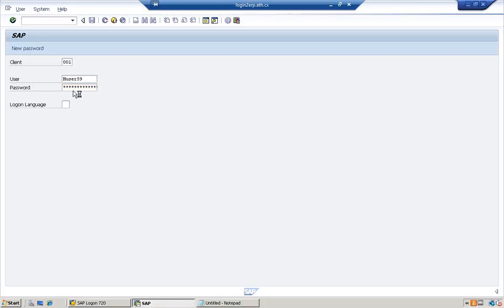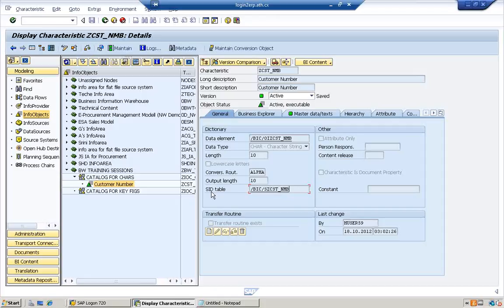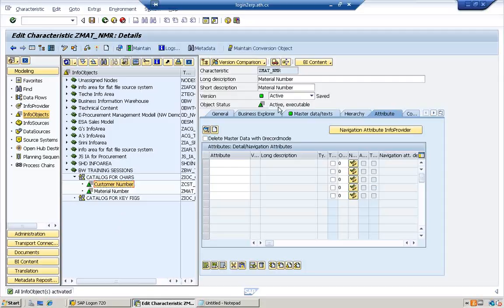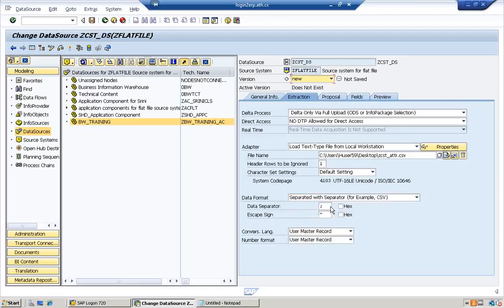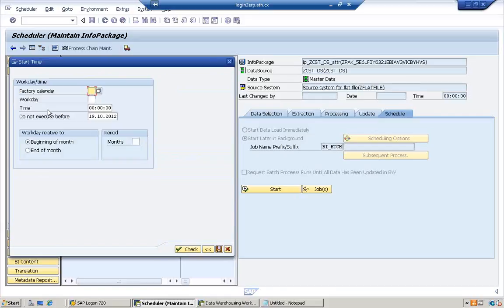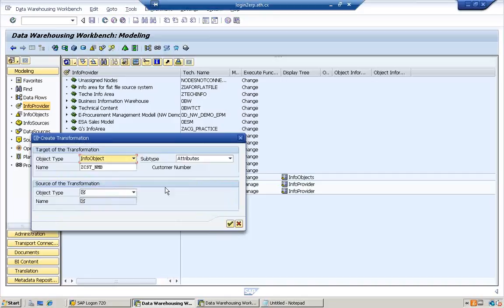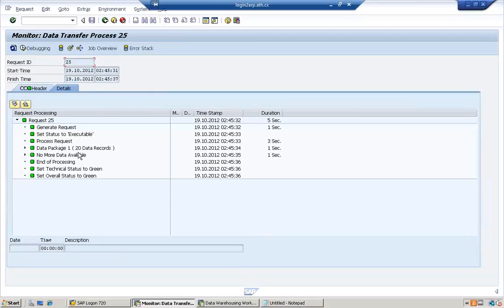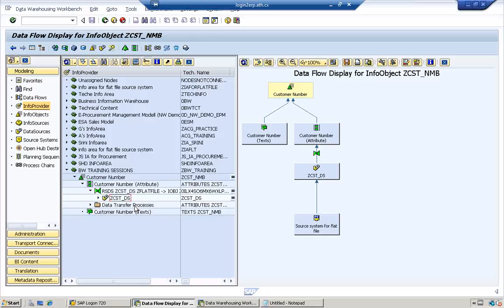SAP BW BI 7 3 Session 2